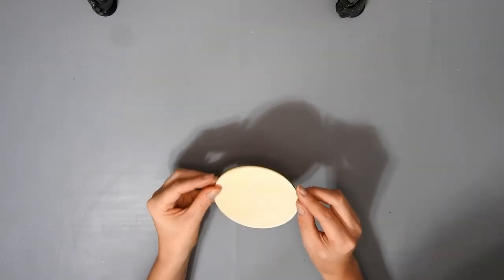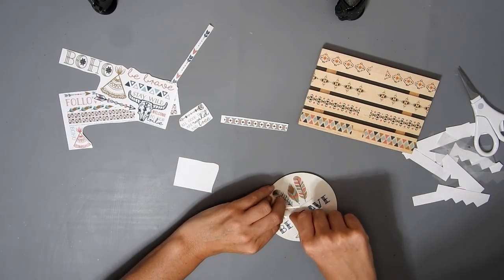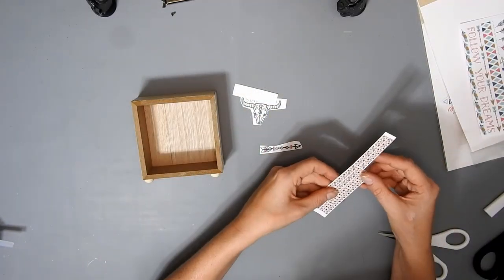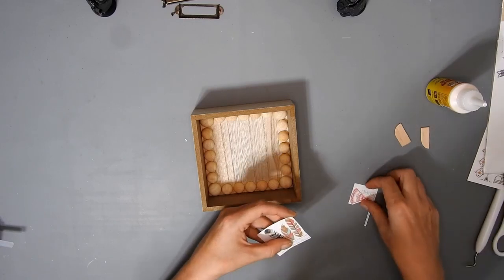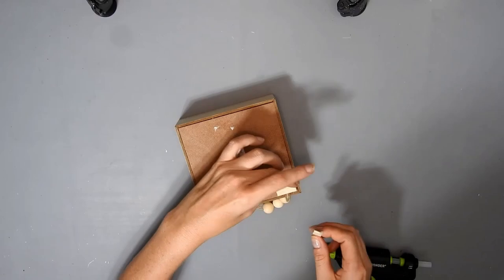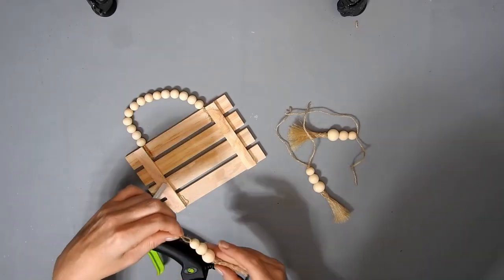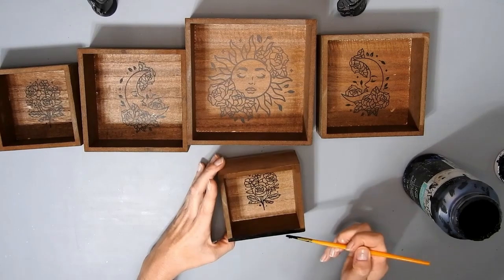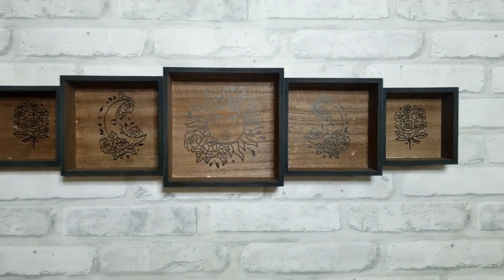BOHO DOLLAR TREE DIYS 2022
Hi, I made Boho Dollar Tree DIYs in this video using the Boho Transfers and nesting boxes from Dollar Tree.

Wood Circles
Half Beads
Wood Beads
Early American Wood Stain